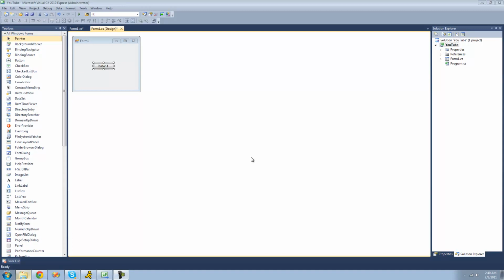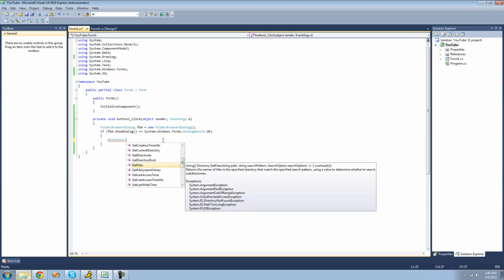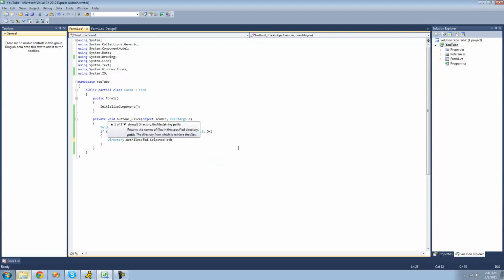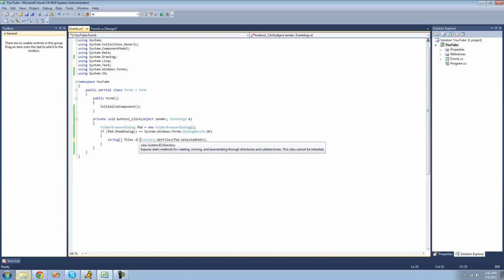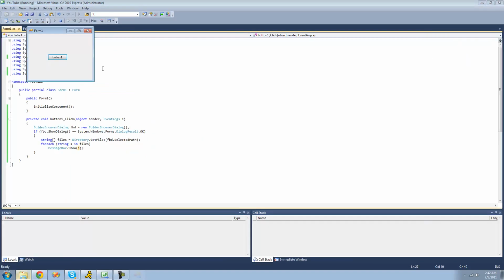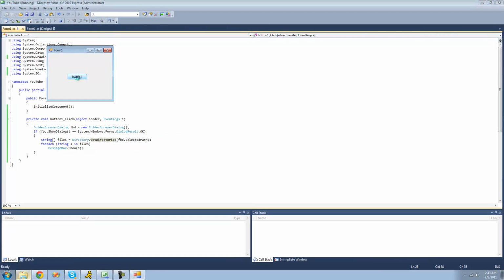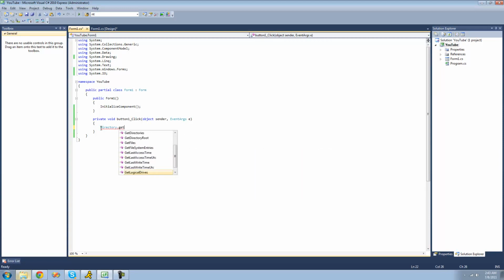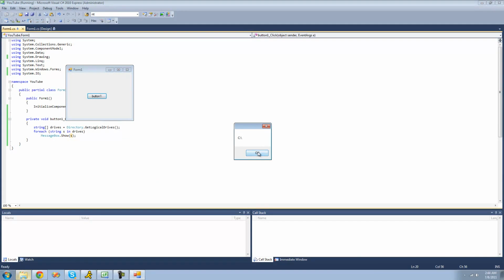#57 Directory Class in C# (Part-1)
Directory Class in C#